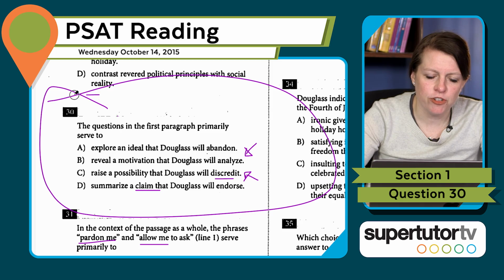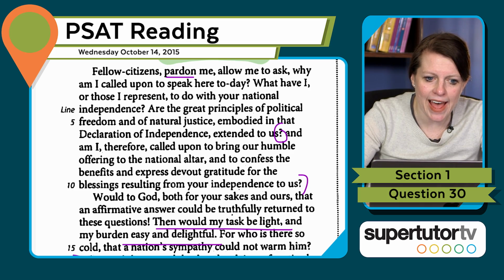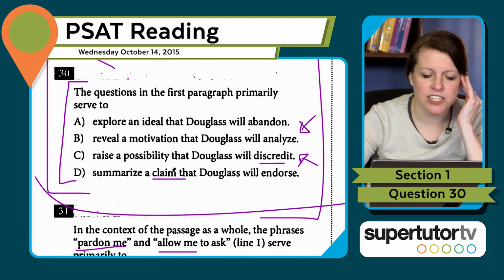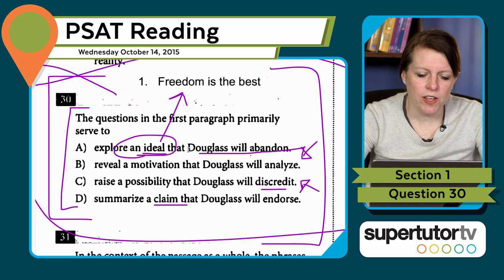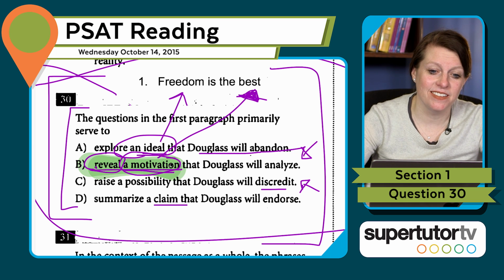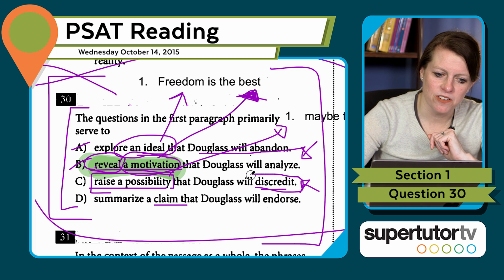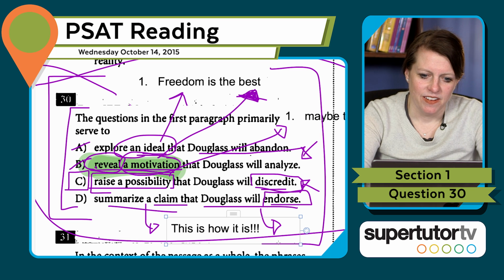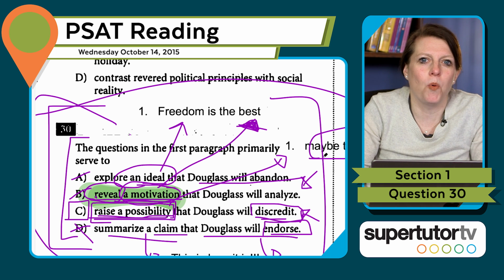SAT® Reading Strategy to DEMYSTIFY Hard Questions! Digital SAT or Paper SAT!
Check out new, LIVE pop up SAT classes w/ Brooke

Our SAT® self-paced course is out! Start prepping with Brooke today!

Taking the ACT® instead? 75+ hours of ACT® prep with Brooke!